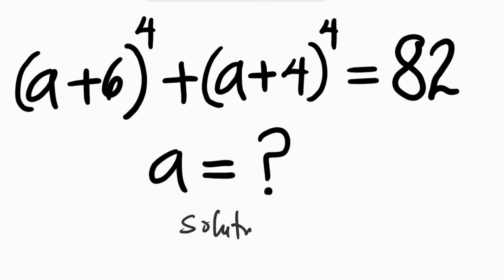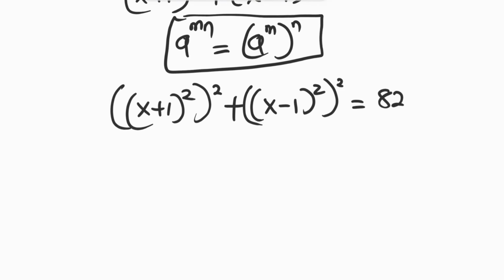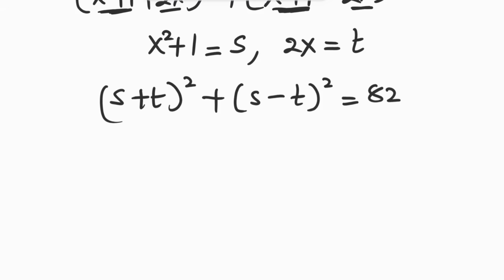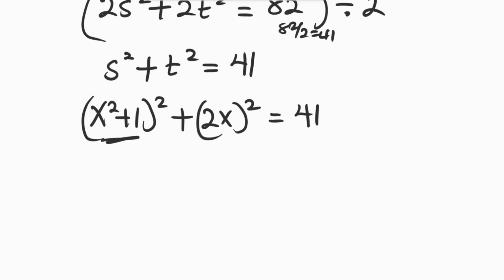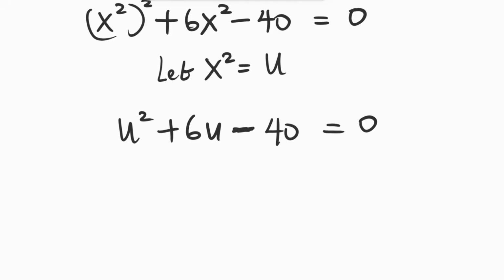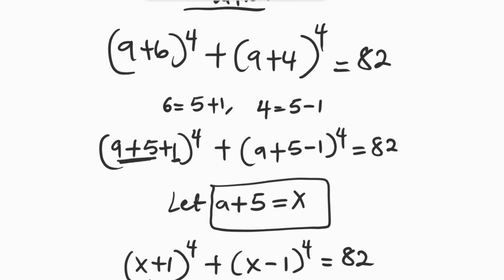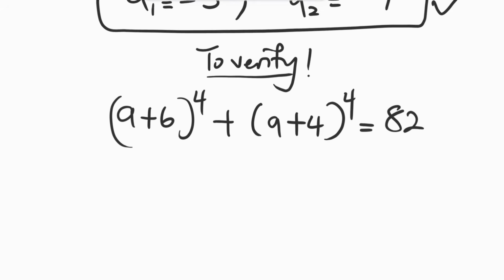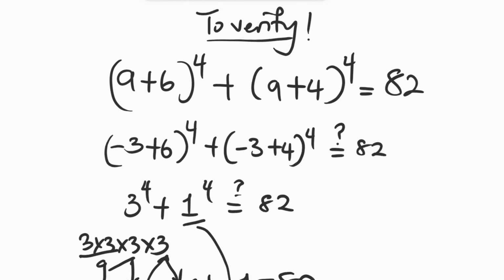Algebra | Cool Math Question | Find a | Math Simplification